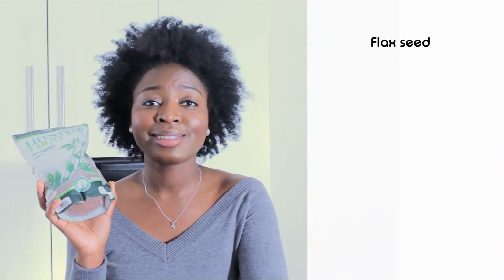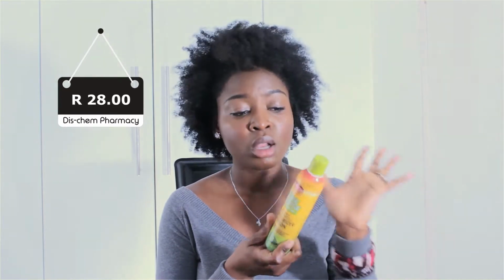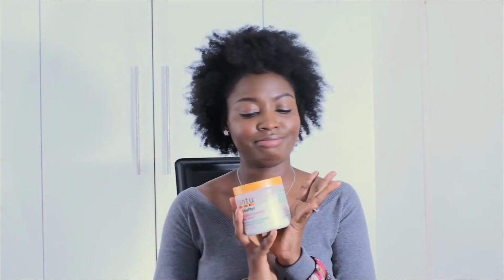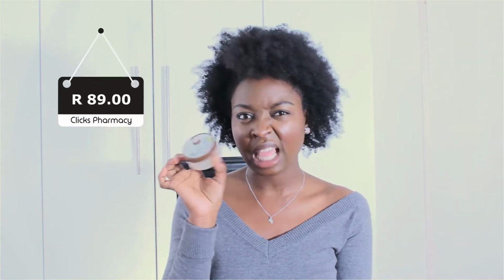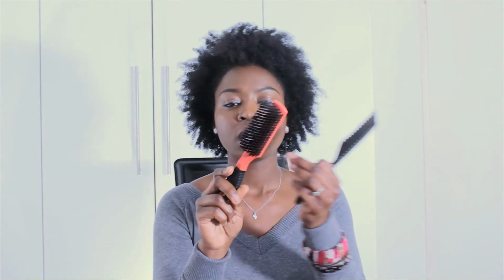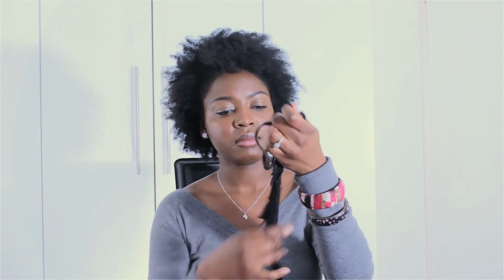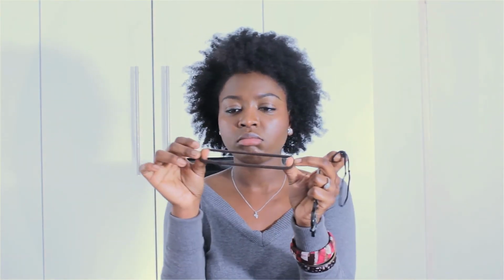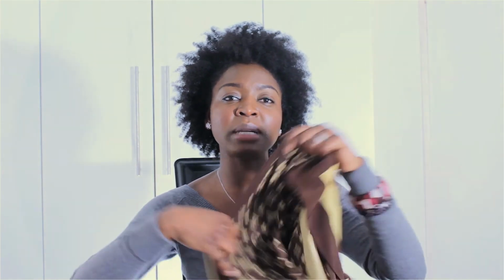How to maintain healthy natural hair on a budget? Part 2// Youtube journey in South Africa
Hi guys!!
Here is part 2 of "How to maintain healthy natural hair when you are on a budget".
I know it is a lot but I'm definitely working on giving you good content in shorter time, lol!

See you soon & Stay Blessed !!
Miss Aliwa.